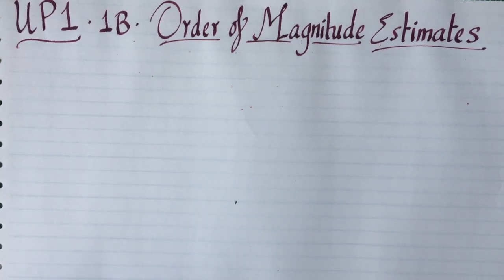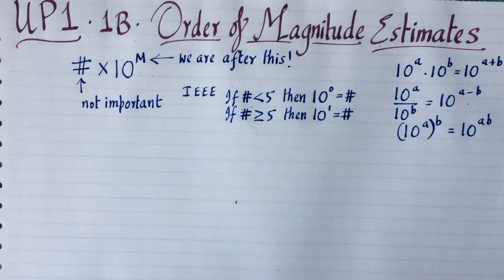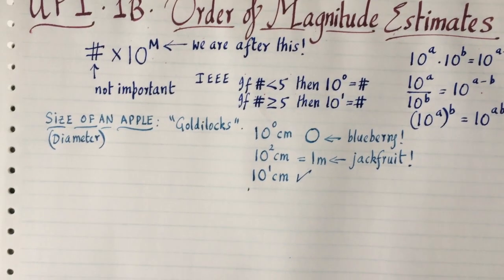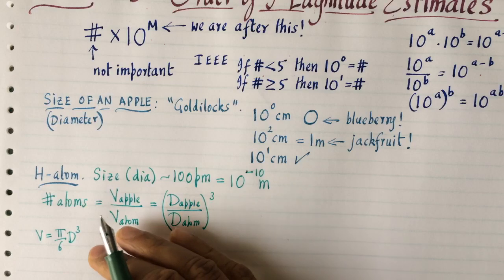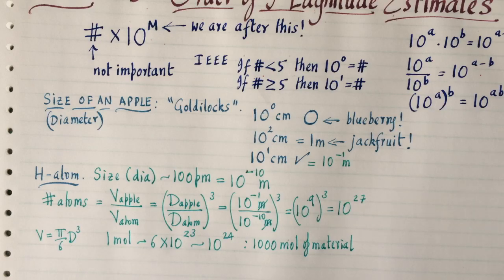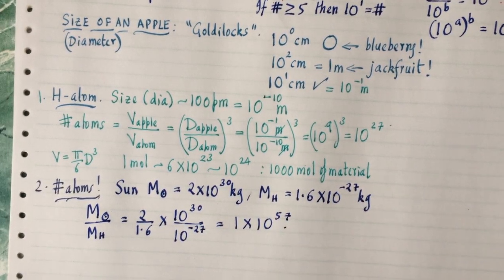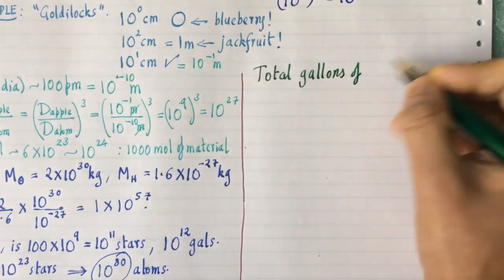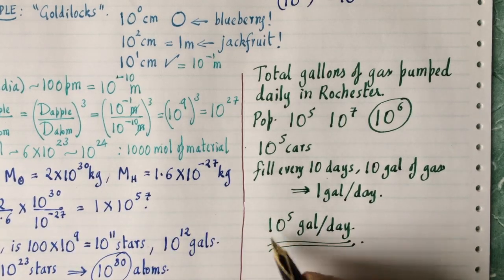UP1 (1B) Order of magnitude estimations